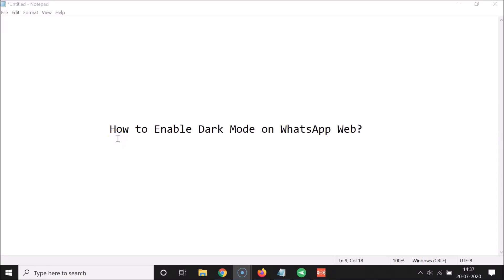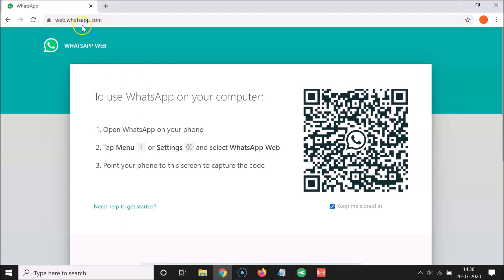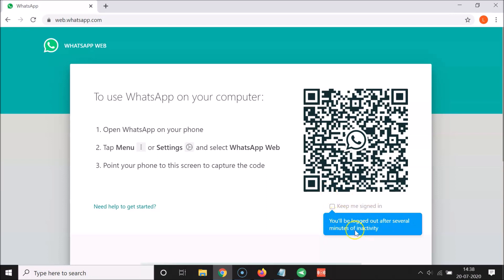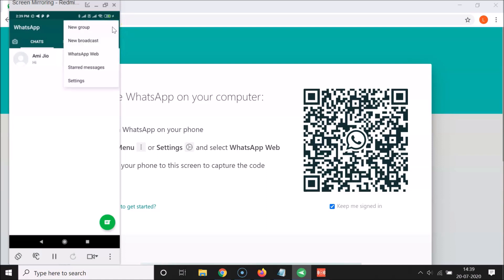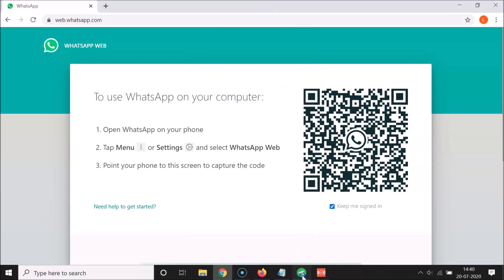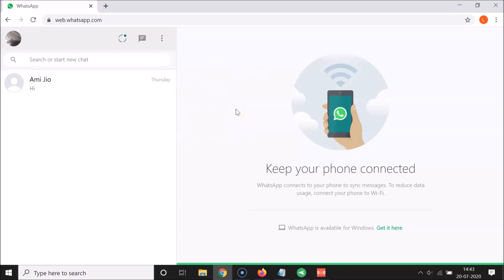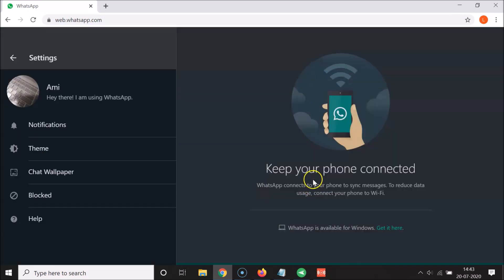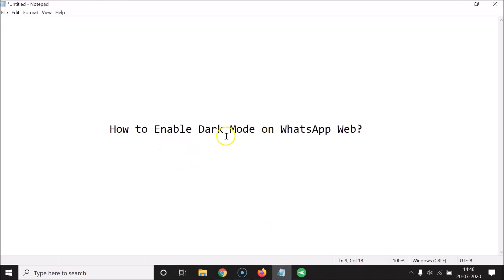How to Enable Dark Mode on WhatsApp Web?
Step 2: Now Go to your Phone:-

       For Android:

       i) Open WhatsApp, and then login to your account. Tap on 'Three Dots' at
            the top right. After that, tap on 'WhatsApp Web.' Scan the QR code on
            website. You will be logged in to your WhatsApp Account on web.

       For iPhone:

       i) Open WhatsApp, and then login to your account. Tap on 'Settings' at
           the bottom right. After that, tap on 'WhatsApp Web/Desktop' Scan the
           QR code on website. Give All permissions if it requires. After that, you
          can access WhatsApp on Web.

Step 3: On WhatsApp Web Version, Click on 'Three Vertical Dots (Menu)' link, and then click on 'Settings.'

Step 4: Click on 'Theme.'

Step 5: Click on 'Dark' at the pop-up, and then click on 'Ok' button.

It's done.